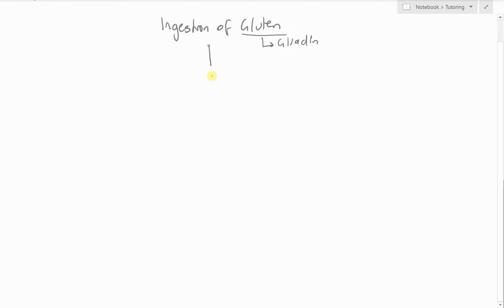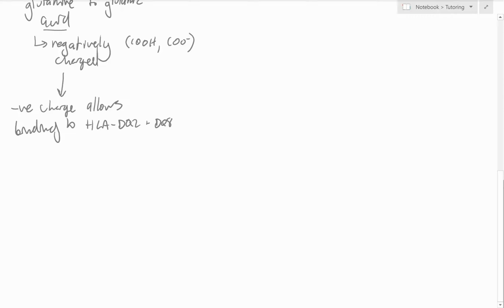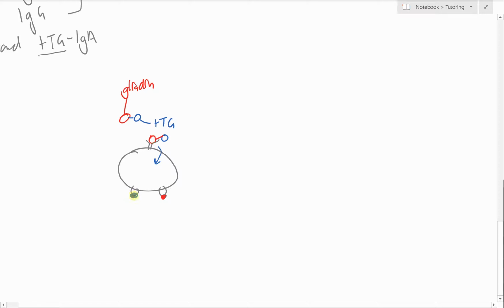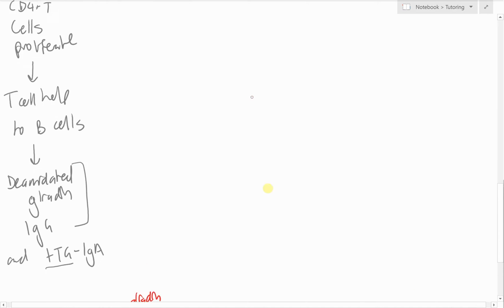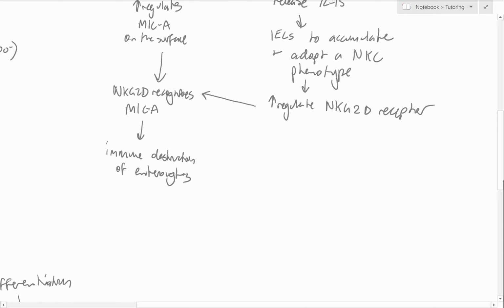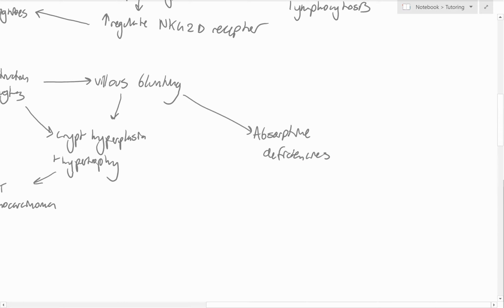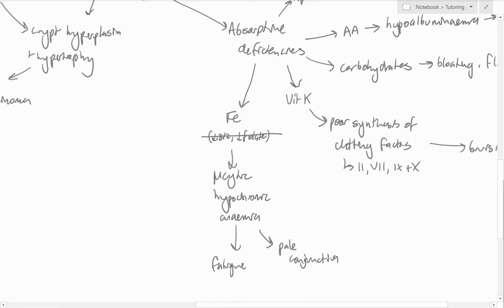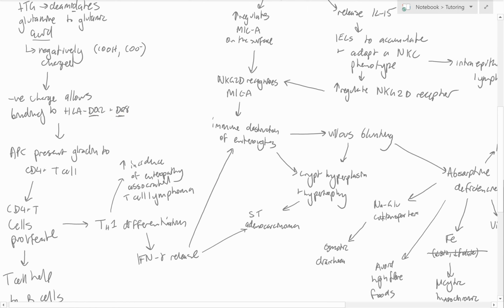Coeliac Disease Mechanism and Pathophysiology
This video goes over the mechanism behind how coeliac disease develops and causes symptoms.
This one probably isn't one of my best videos since I was recording it in the middle of the night, so please excuse my fumbling of words. Also apologies that it's long, it should be pretty doable on double speed :)